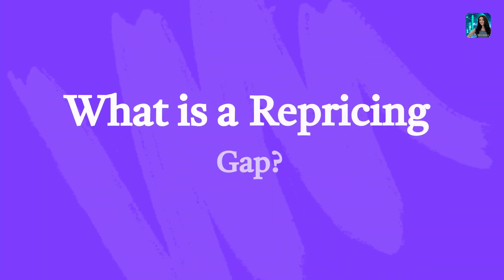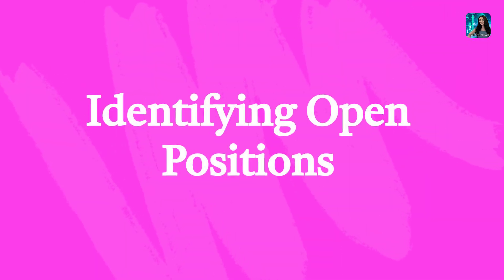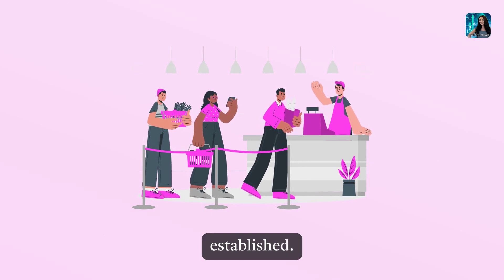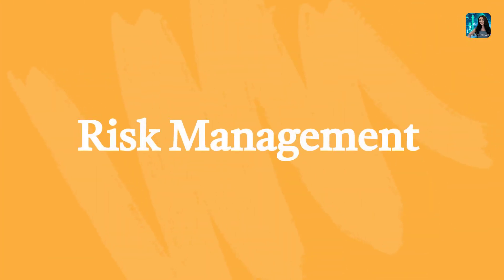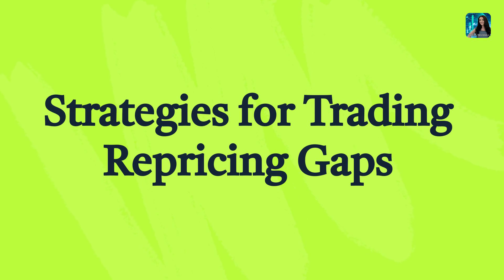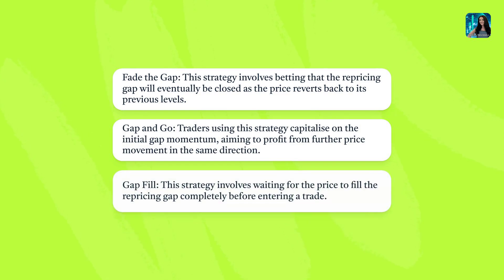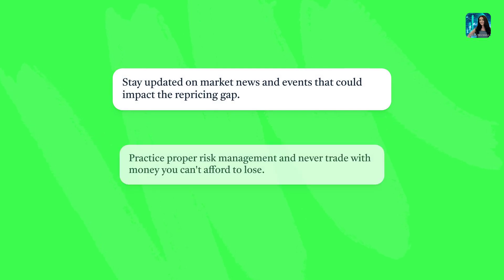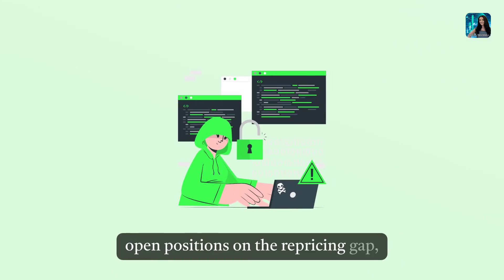Mastering the Art of Identifying Open Positions on the Repricing Gap in Trading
Welcome to our comprehensive guide on mastering the art of identifying open positions on the repricing gap in trading. Explore the concept of repricing gaps, learn how to spot open positions, leverage technical analysis tools, manage risks effectively, and discover trading strategies for success.